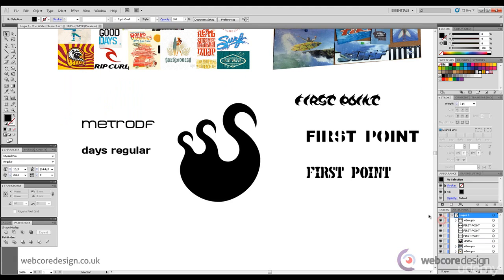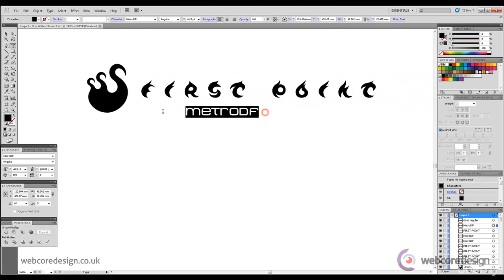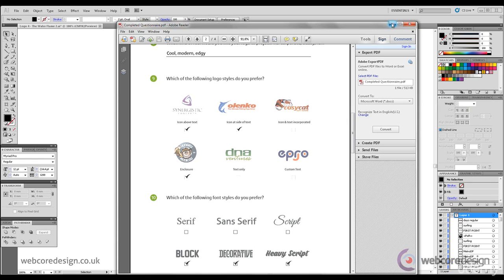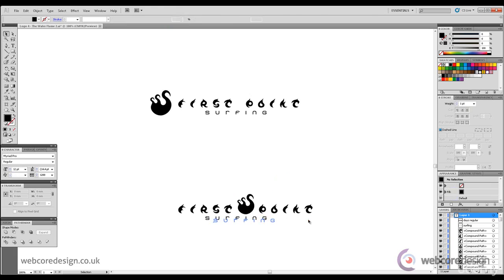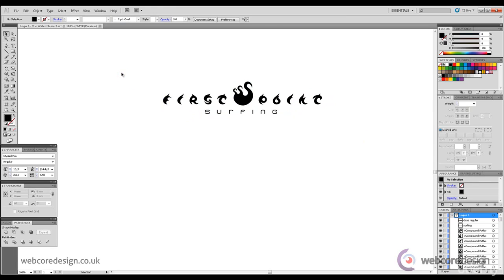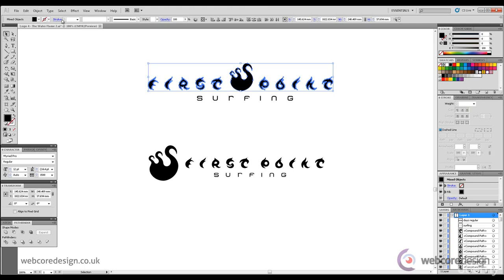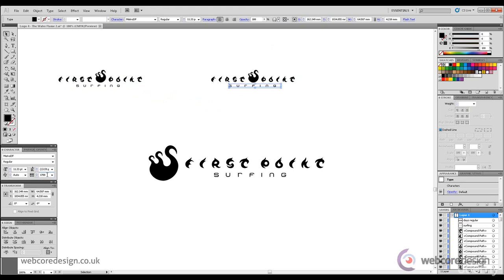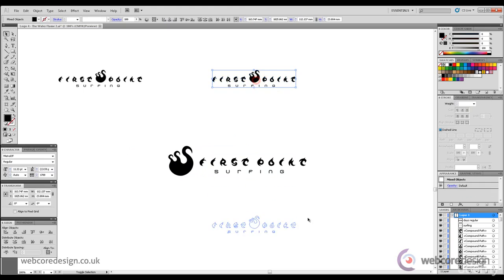60 Logo Design Water Flame